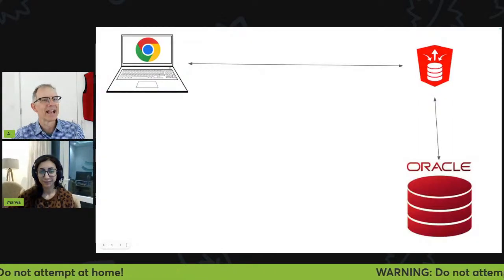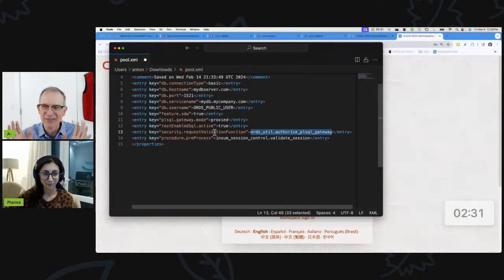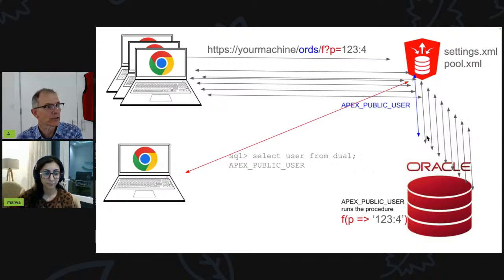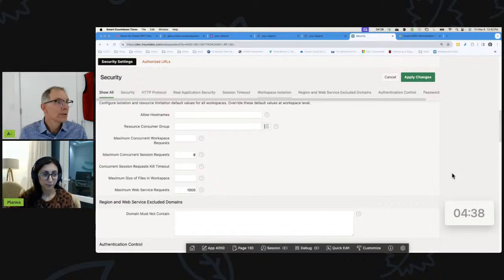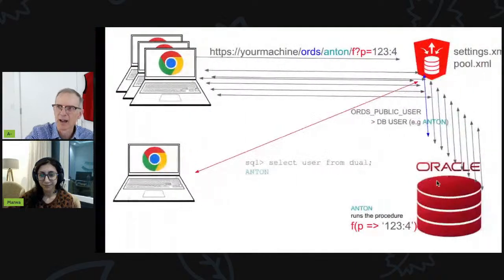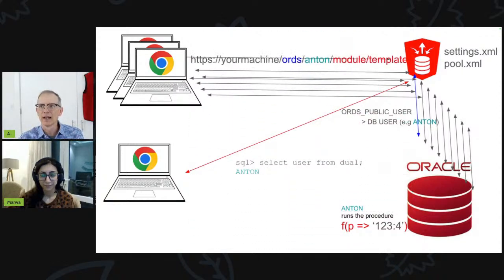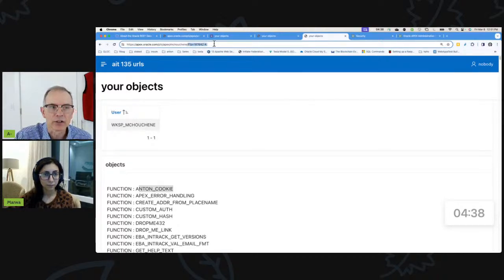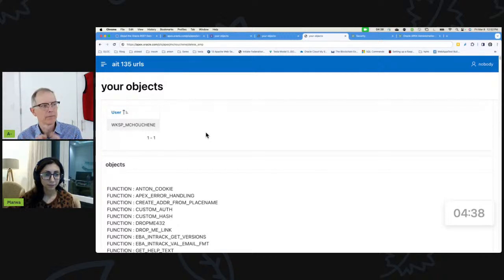APEX Instant Tips #135: It's valuable for developers to understand the APEX Infrastructure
APEX and ORDS combine to provide highly performant access to the database. It's important to understand how ORDS handles the connection pool and the security of those connections. As a bonus, we discuss the differences in the way ORDS makes connections to APEX vs ORDS REST services.